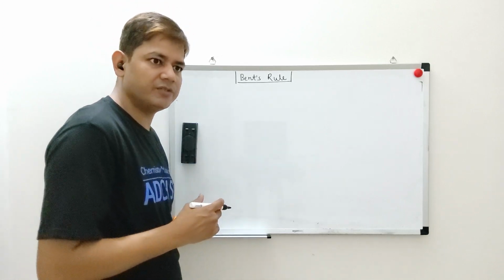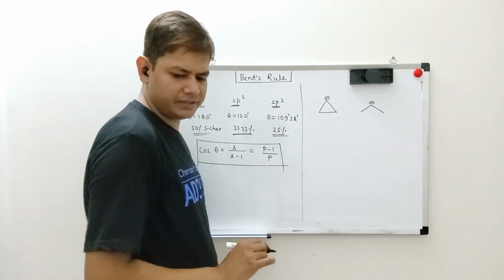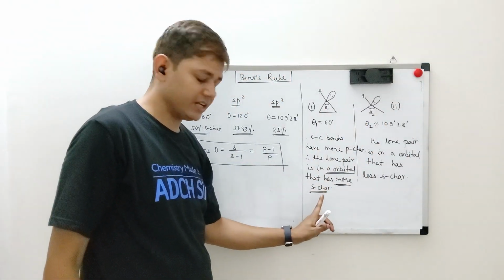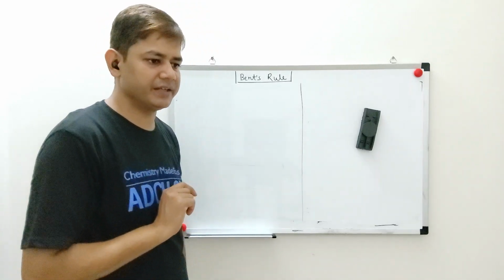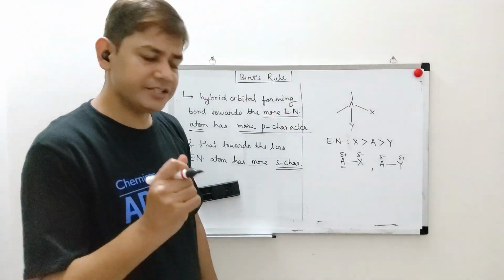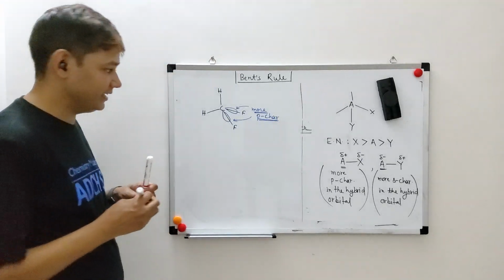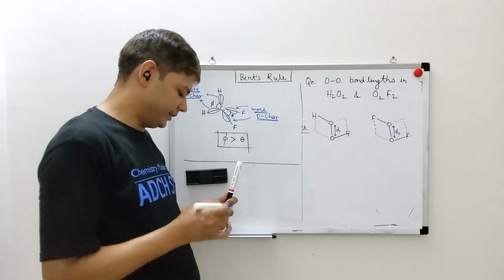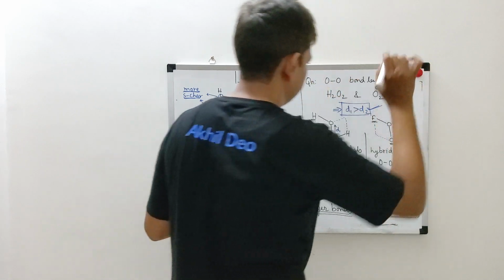Bent's Rule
Bent's Rule is an important concept in Inorganic chemistry which helps in comparison of bond angles, bond lengths and also relating the % s-character and % p-character to the bond angles.